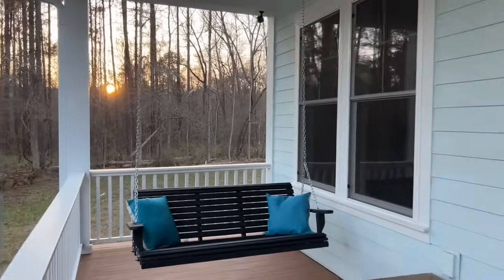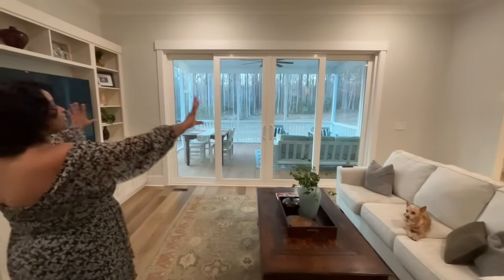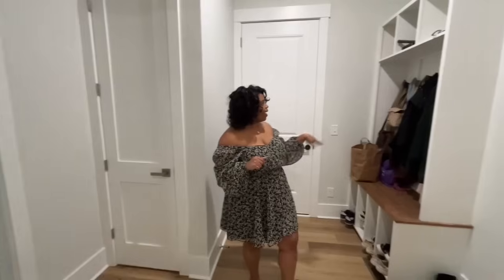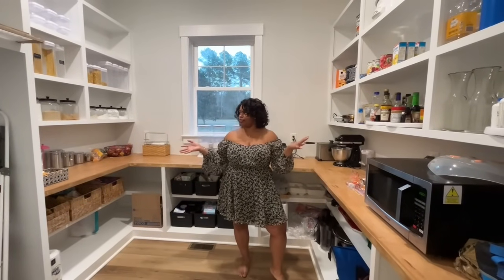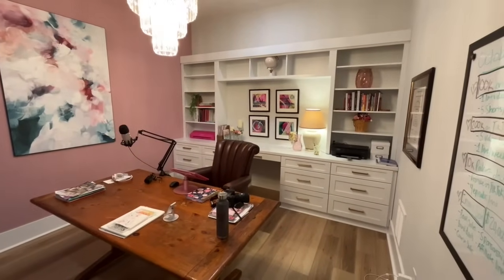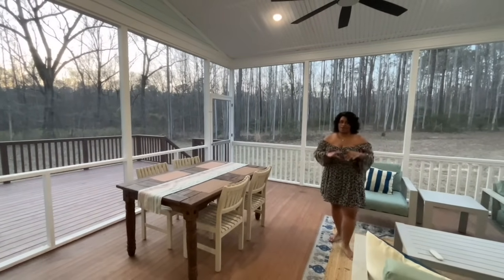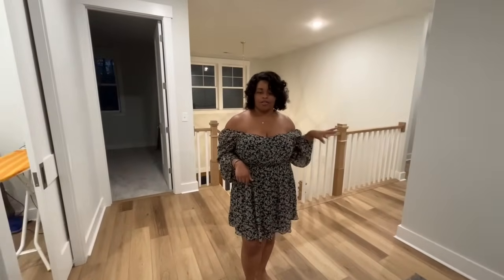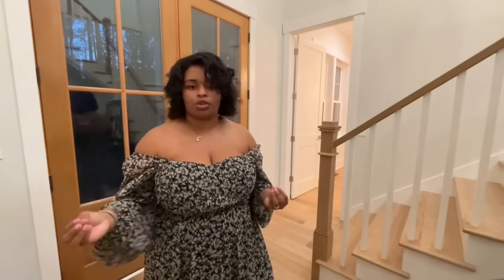We built our FOREVER home on 1.5 acres!! FULL HOUSE TOUR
Three years ago, we purchased a 1.5 acre piece of land and started the journey of building our forever home. Our dream was to design and build a fully custom house, and that's what we did. The entire process took us three years, from buying land, to finding a builder, getting custom blueprints made, and designing our home from the inside out. We documented our entire journey on TikTok @thelewisresidence. I will be sharing weekly home content here on YouTube, so let me know what you want to see in my next video.